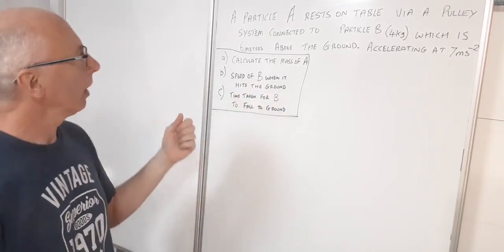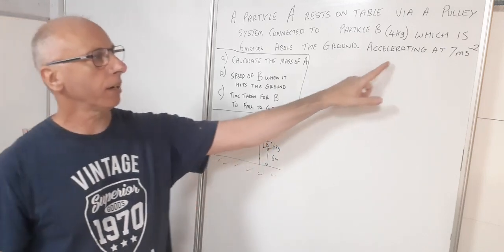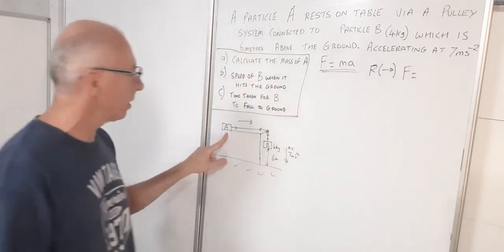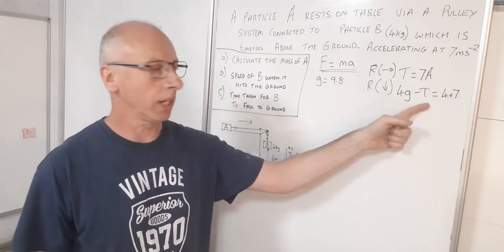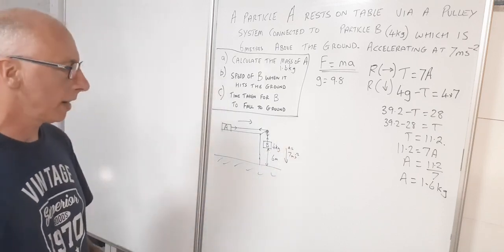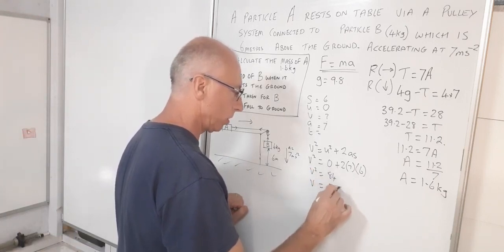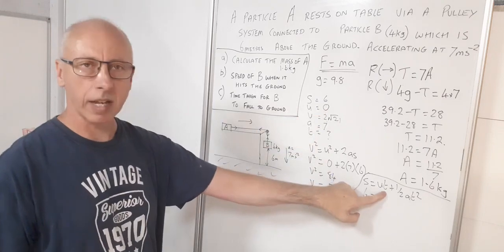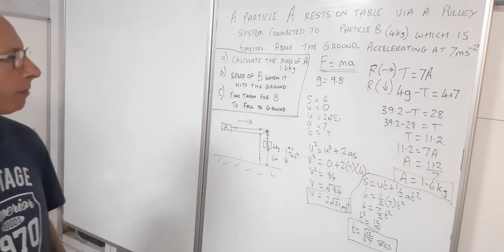Pulley Question with missing mass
Mechanics and Newtons 2nd Law of Motion.
This video shows how to calculate the Tension in the string , the acceleration is given so we need the mass of the particle A , then the speed and time  it takes as particle B hits the ground.